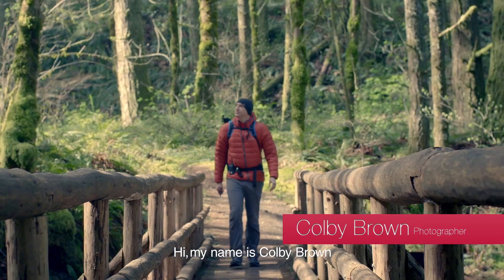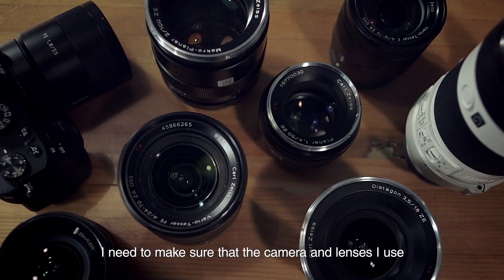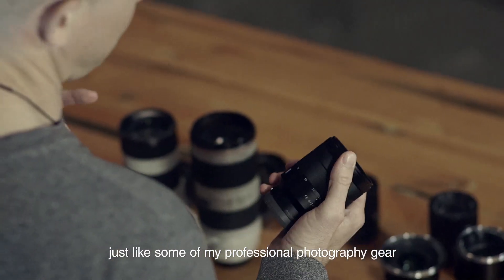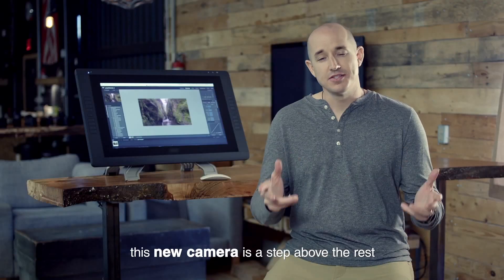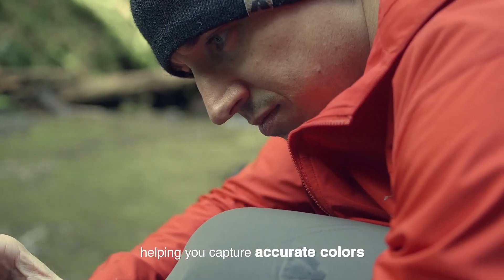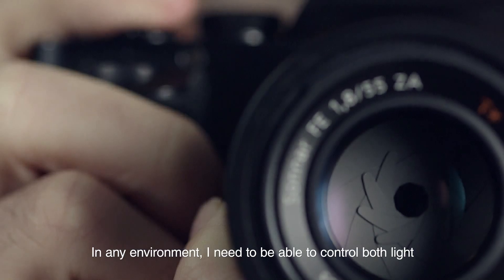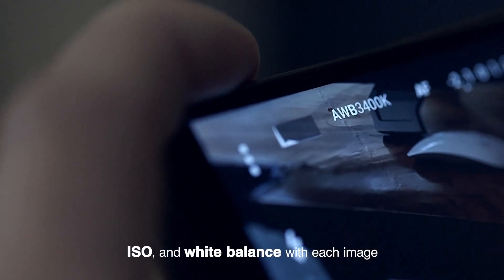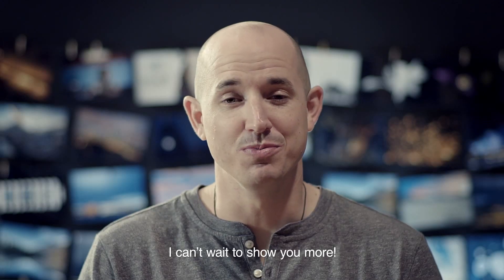LG G4 SmartPhone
Be amazed by the future ready LG G4 with ground-breaking camera and display, and cutting-edge design and fabrication, all in the palm of your hand. to buy.